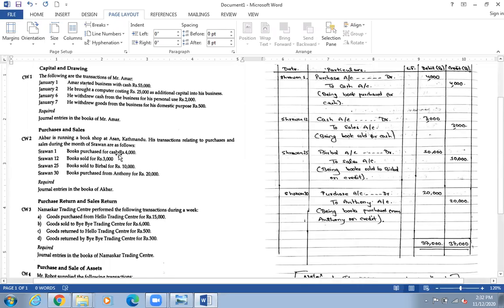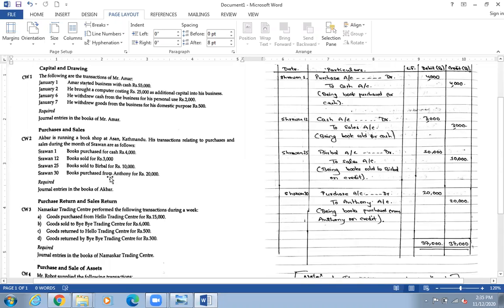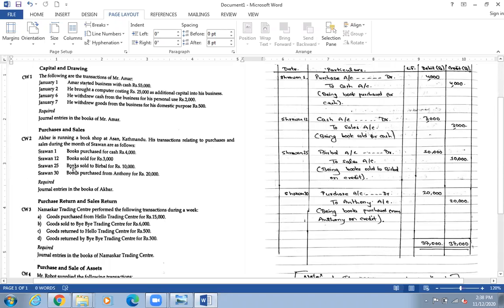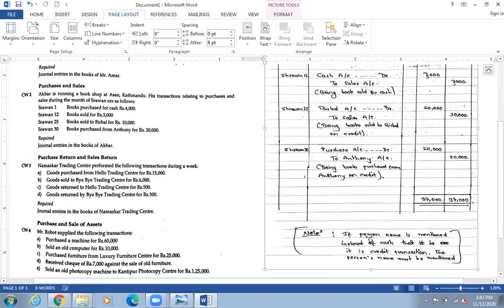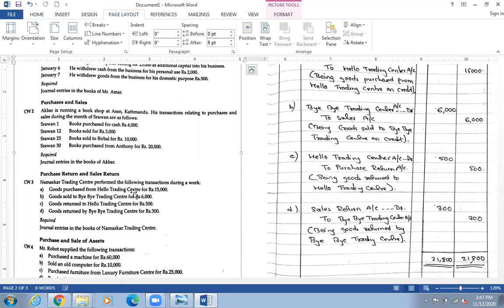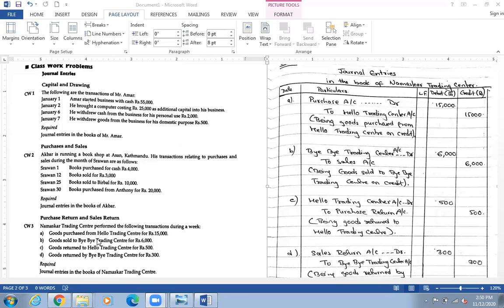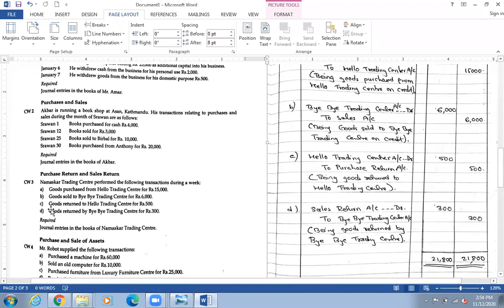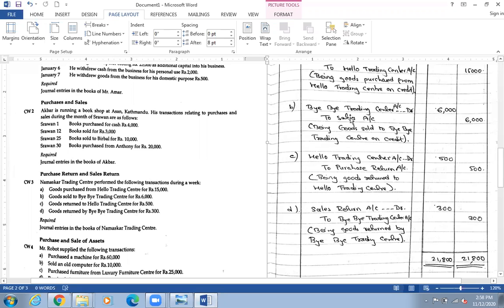GRADE 8 - ACCOUNTS - JOURNAL ENTRIES - PART 6 - SAMIR SHAKYA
NUMERICAL CW 2 AND 3
HW:
HW 2 AND 3